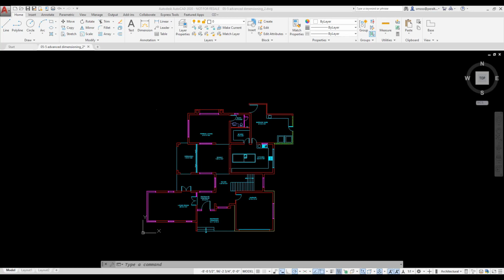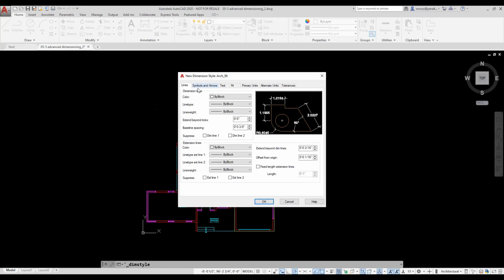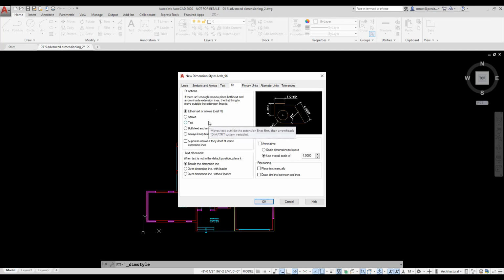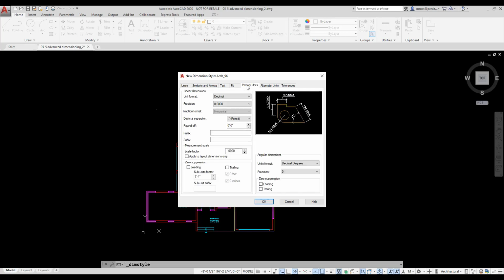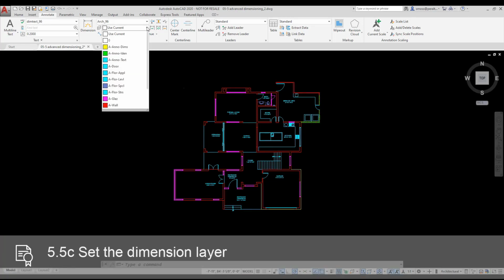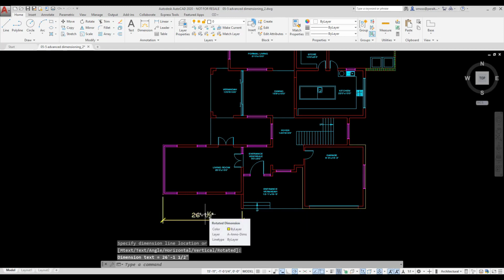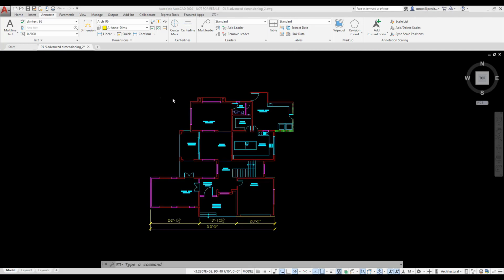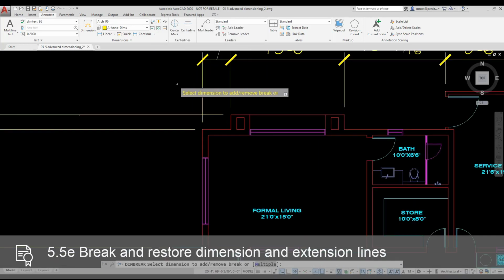Advanced dimensions Autocad Englis #32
Advanced dimensions Autocad Englis